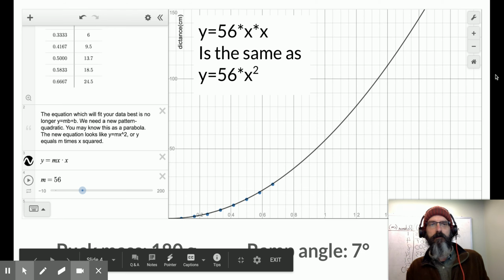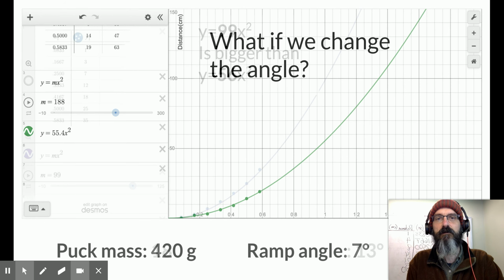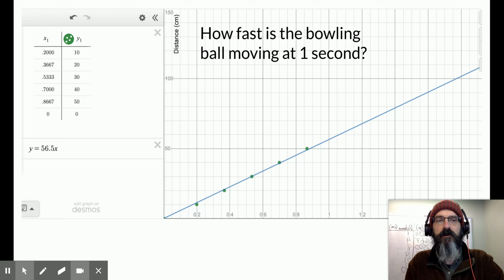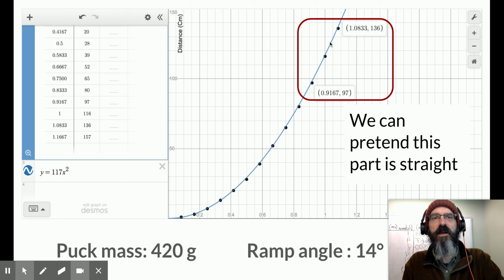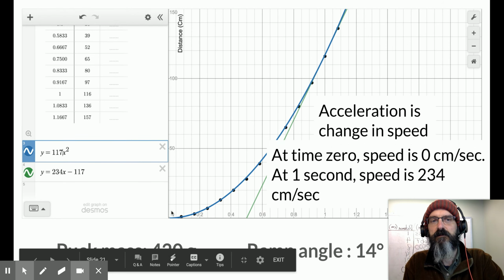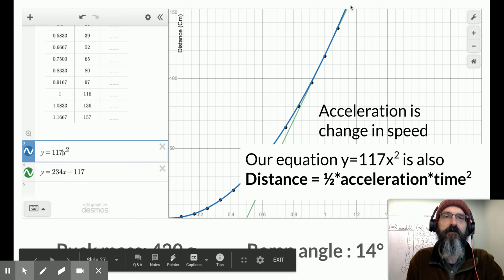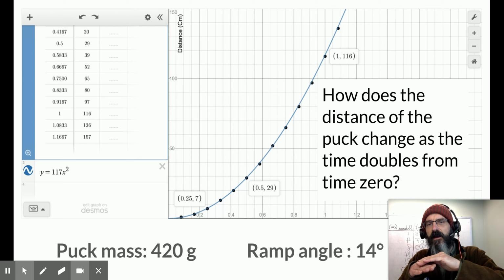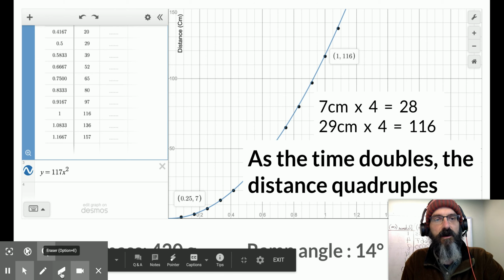What is up with the best fit equations for acceleration?